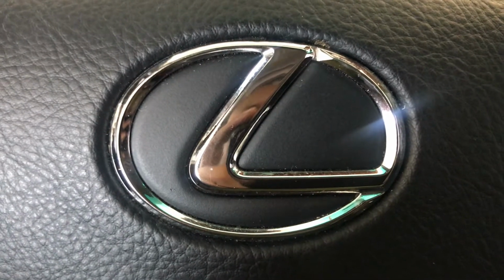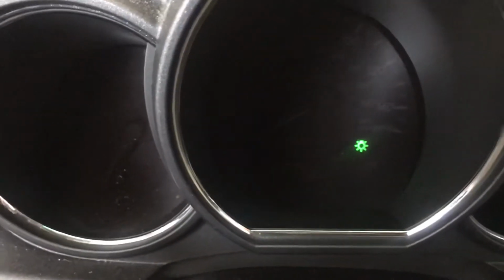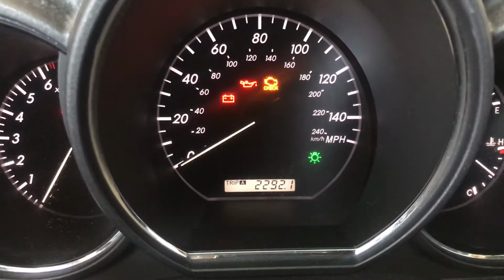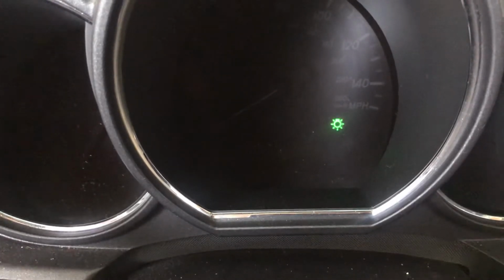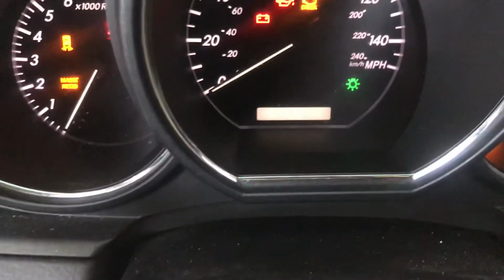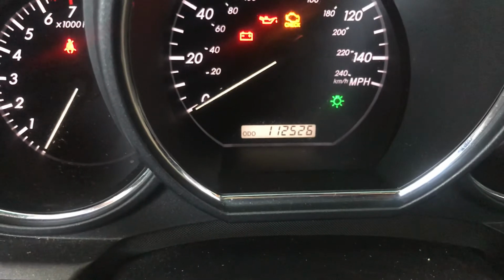2008 Lexus RX350 maintenance light reset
How to reset the maintenance light on a 2008 Lexus RX 350 after an oil change